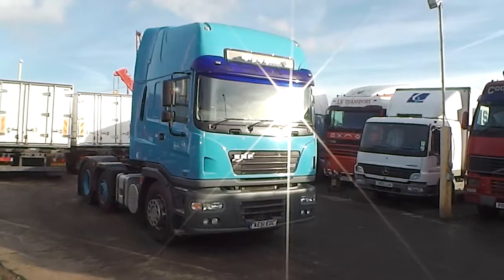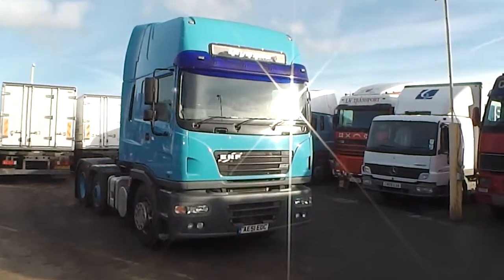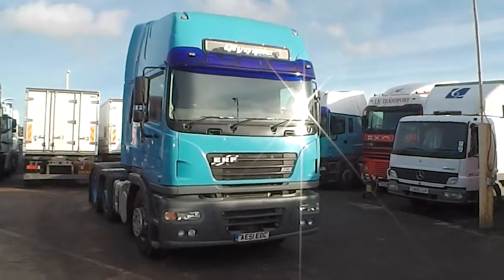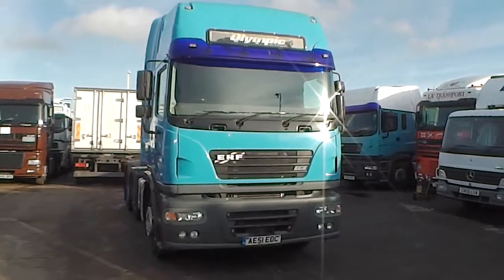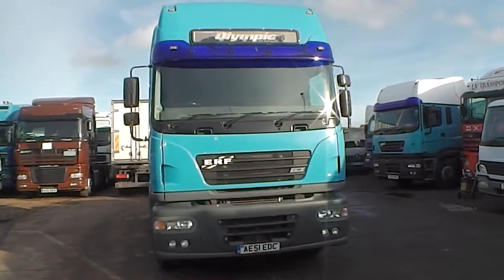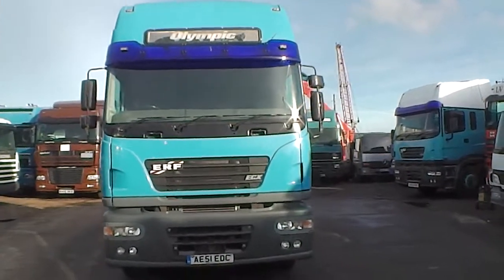ERF ECX11.42MT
ERF ECX11.38,Olimpic cab,6x2 midlift,Single sleeper,Sliding 5th wheel,P.T.O,In good condition